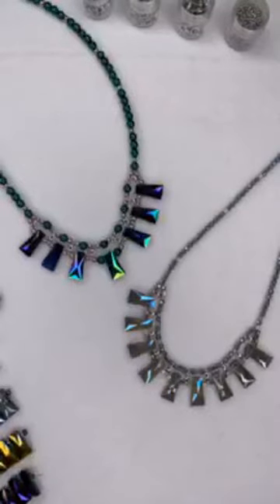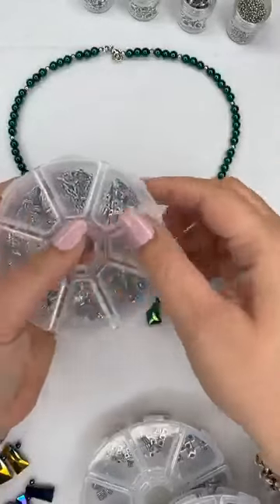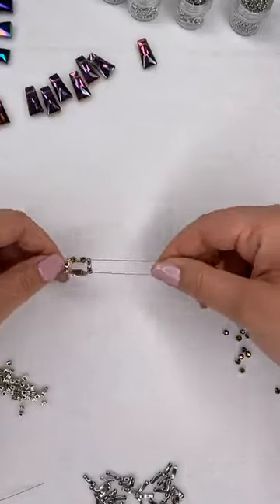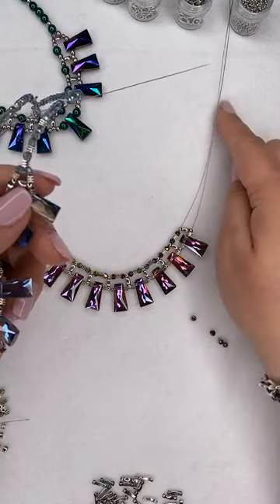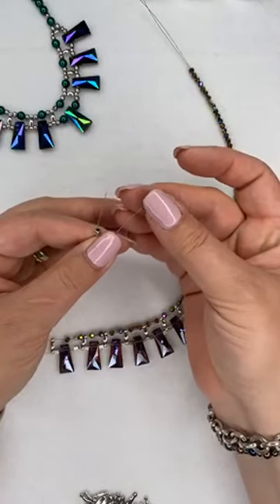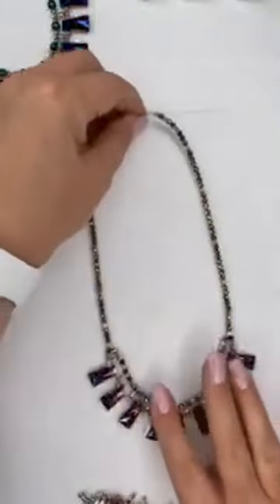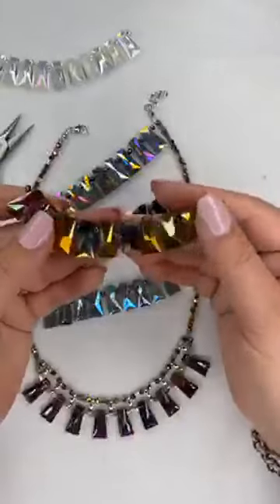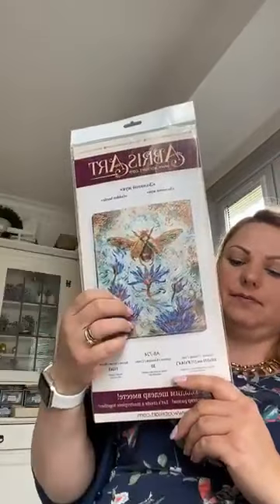Trapezoid Necklace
Create the lovely Trapezoid Necklace, from our Facebook Live on the 08/07/2020. Our aim is to keep you busy every day throughout this difficult time and bring some crafty joy to you.